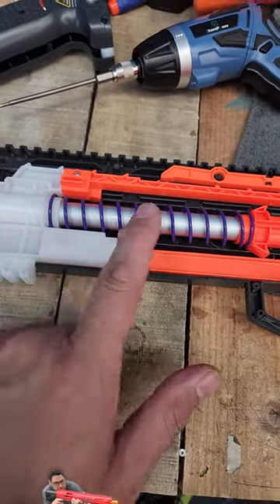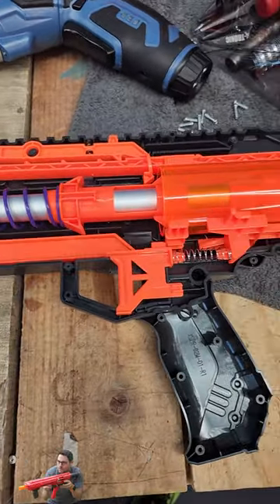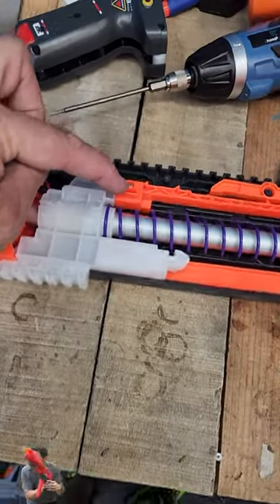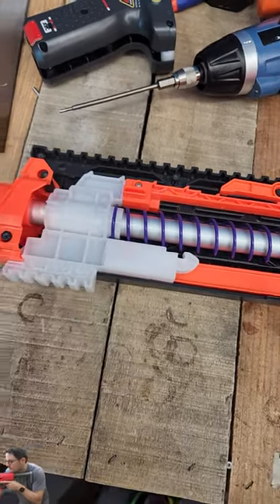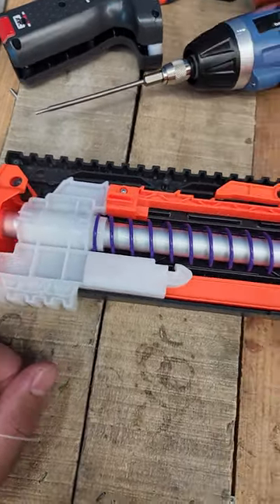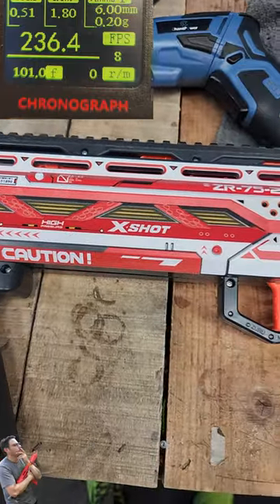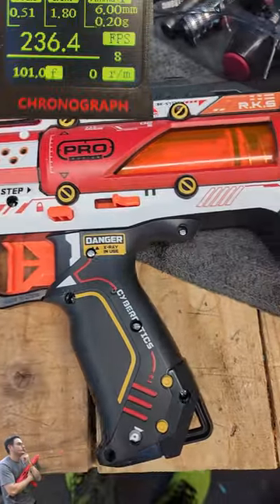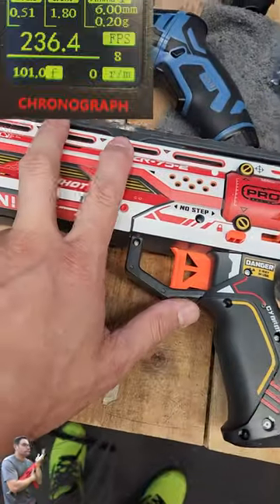X-Shot LongShot 230+FPS Modded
Modded the LongShot with a T25 spring, now pushing 230+ FPS